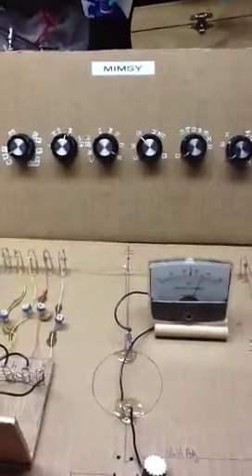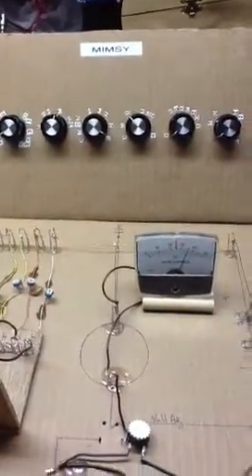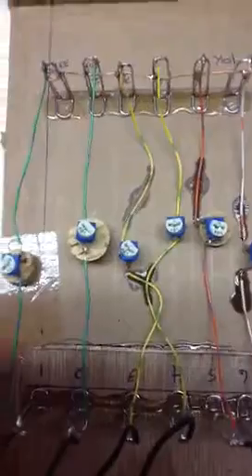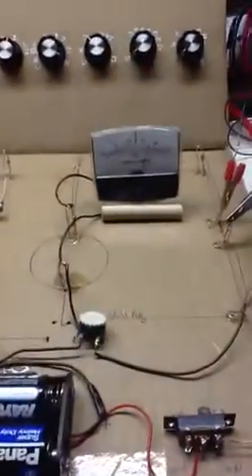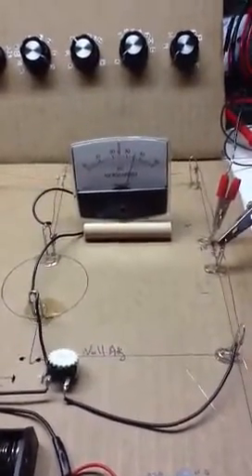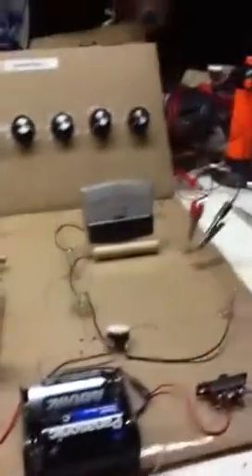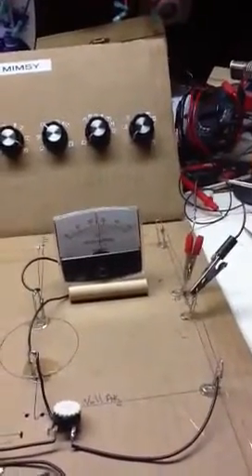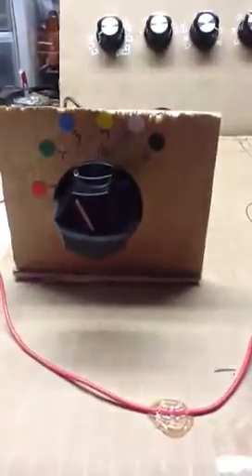Cardboard Analog Computer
This is an analog computer constructed on a cardboard base for ease of construction and rapid illustration of proof of concept. The heart of the computer is a Wheatstone bridge circuit that solves for an unknown resistance, in this case colors fed in as various resistances that match the colors. The computer can do much more than
 solve this simple problem. Weather prediction, and various other predictions can be made be adding more variable resistors. I will be updating the computer soon with a better output display.